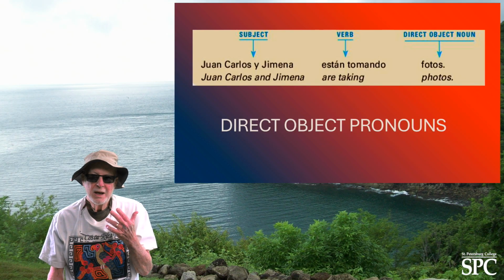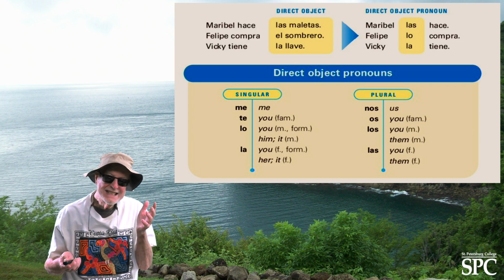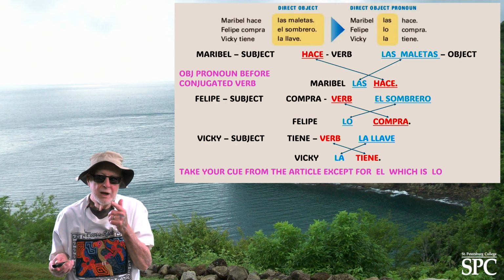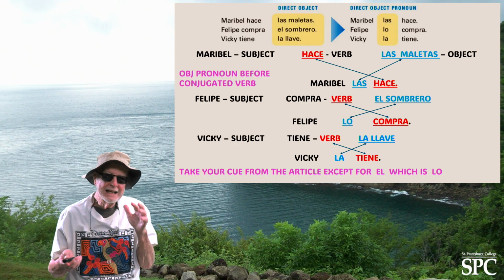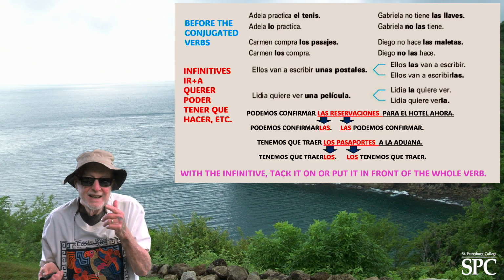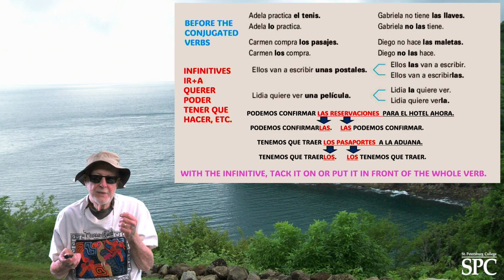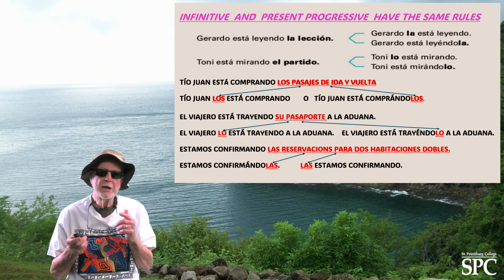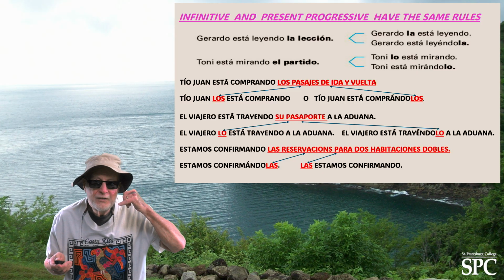Portales 5 Repaso III 2025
Dealing with Direct Object Pronouns.  How to replace the Direct Object Noun with a Direct Object Pronoun (me, te, lo, la, nos, los, las) in a sentence.  Before conjugated verbs, with infinitives and the present progressive tense.